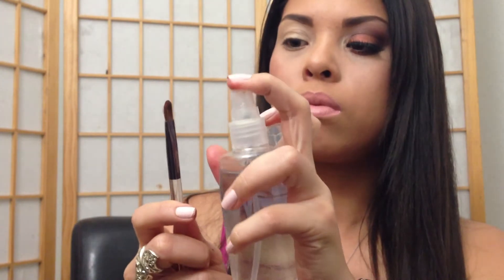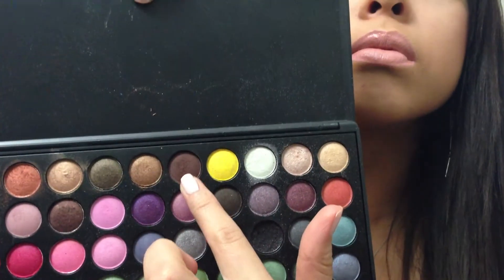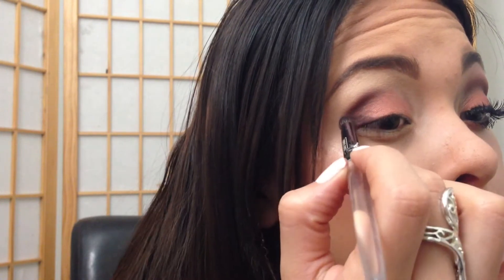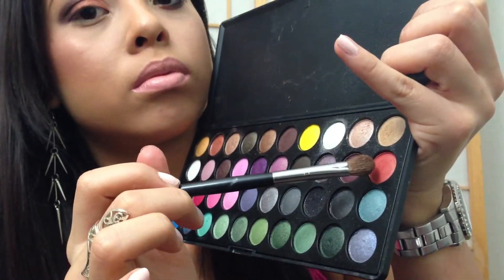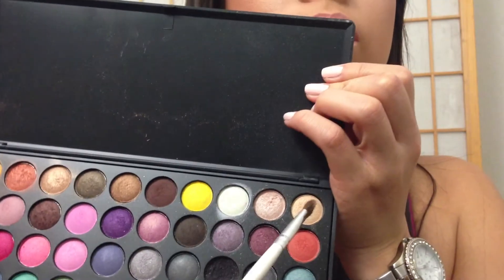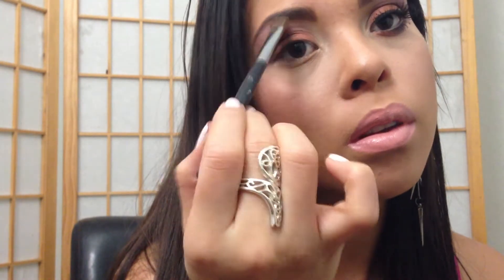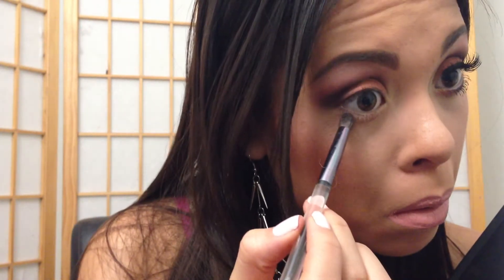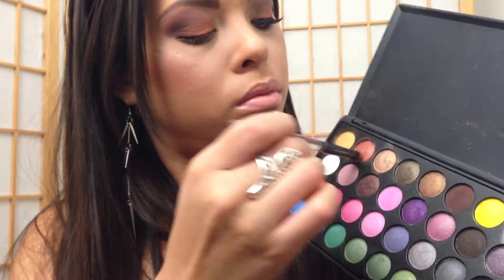Sassy Makeup Look Bh Party Girl Palette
A beautiful look that can be used any time any where!!! Hope you enjoy
Foundation revlon color stay
Lips : NYX natural lip
Ardell Demi whispies 105